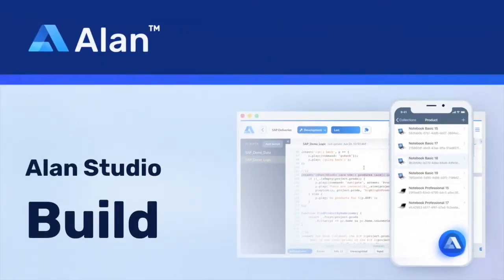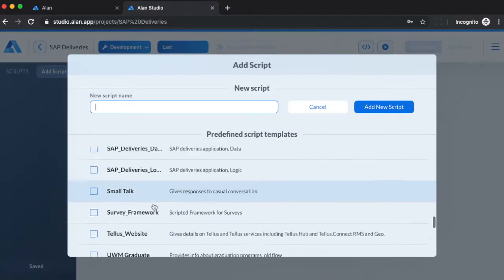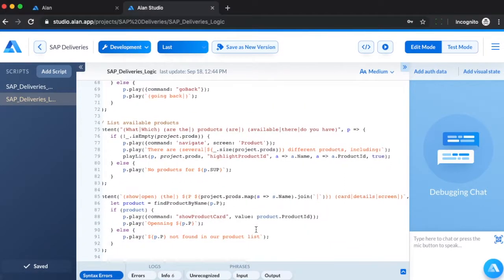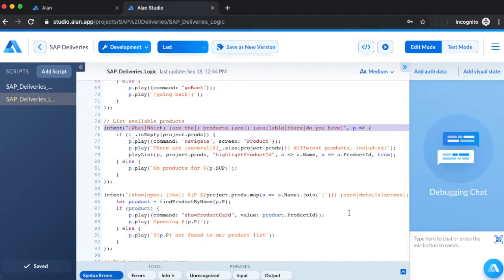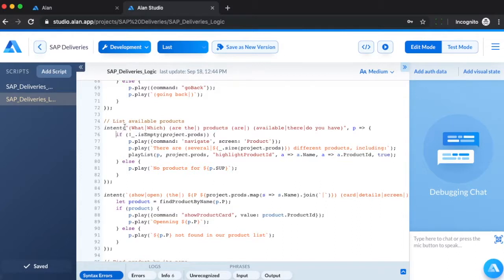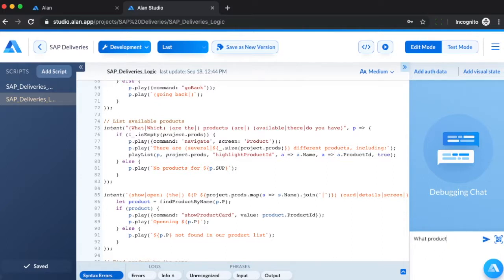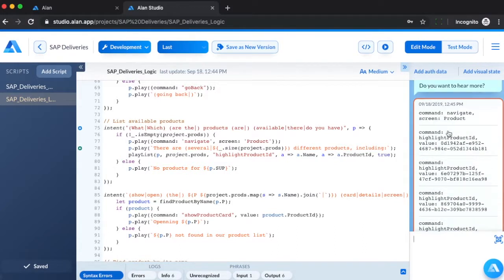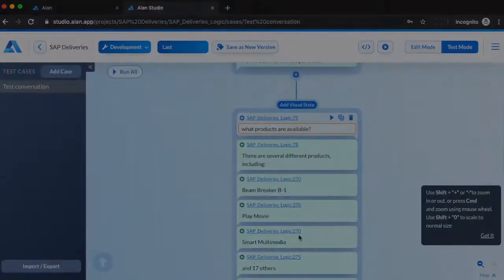Alan Studio Tutorial — 2. Build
This is the 2nd of a 4 part video showing how easy it is to add voice to your application with Alan. In this video we will show you how to add scripts and test them!

1. Once in Alan Studio, create a project and click on add scripts (towards the left hand corner)
2. Add the scripts “SAP_Demo_Logic” & “SAP_Demo_Data”. These are prewritten scripts made for the SAP Deliveries App.
3. Test these scripts using the Alan Tutor Debugging Chat.